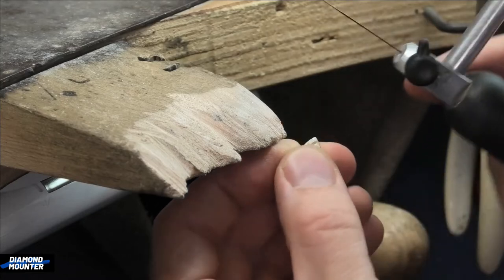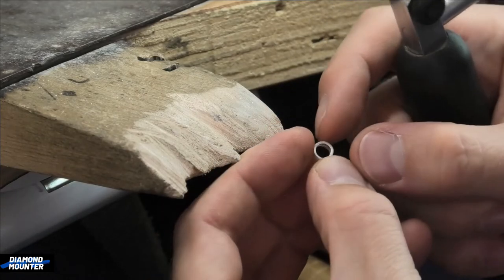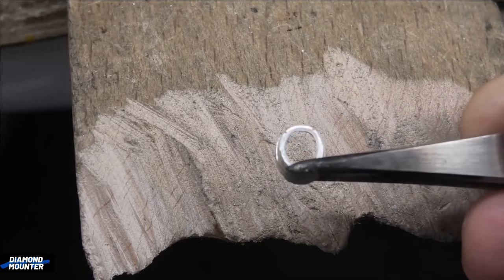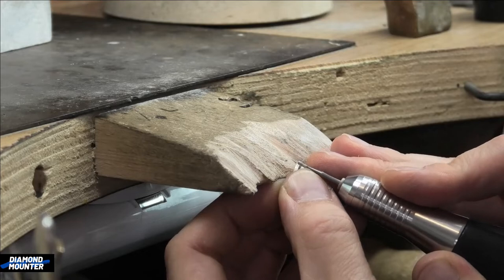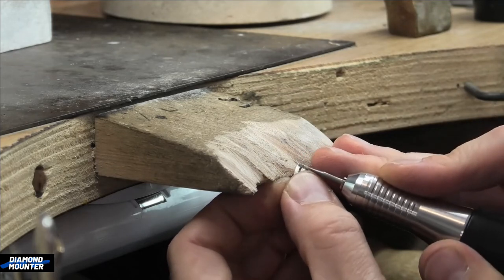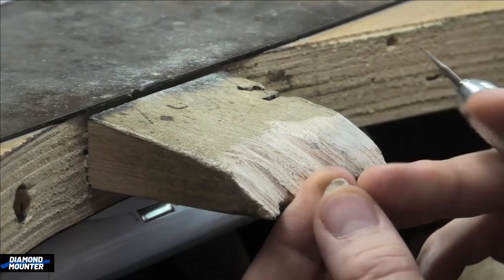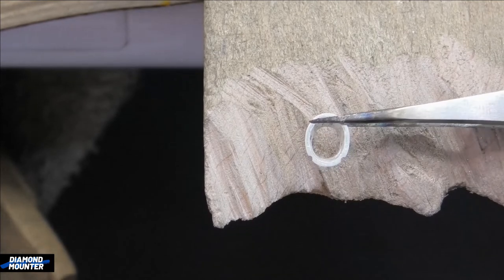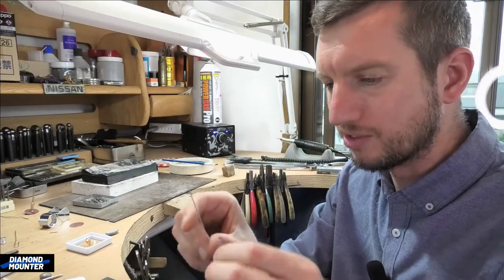How to Position Claws on a Collet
Short clip taken from a video on the Diamond Mounter channel.
The full video can be found on the Diamond Mounter channel here;